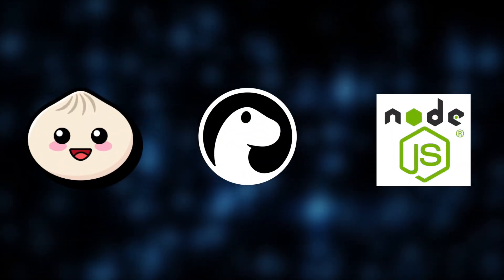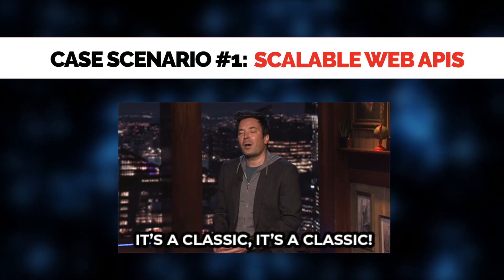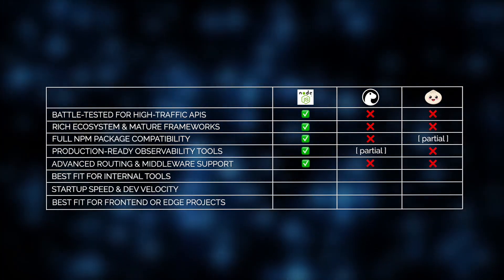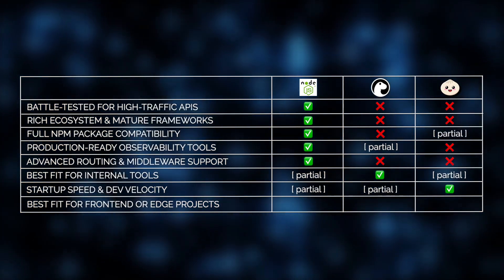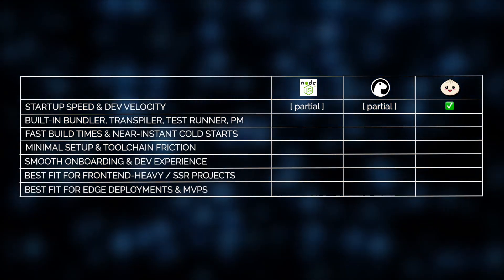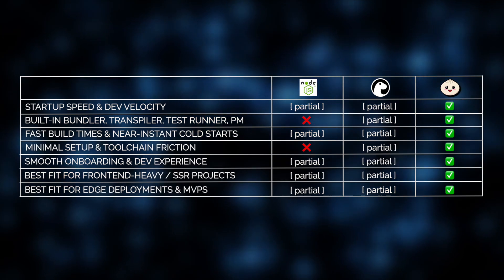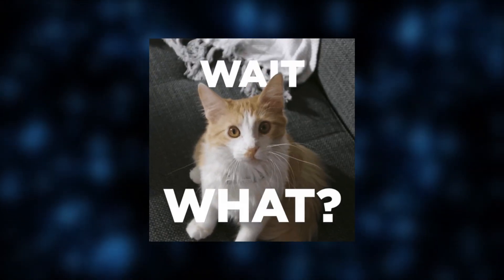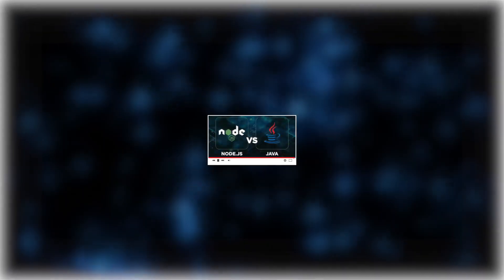Node.js vs Deno vs Bun in 2025: Which One Should You Choose?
Discover which JavaScript runtime - Node.js, Deno, or Bun - is best for your 2025 project. Jelvix compares them across real-world use cases like APIs, internal tools, and frontend apps. Fast, secure, or scalable - find your perfect fit.

▶ About this video:

In this video we break down the top JavaScript runtimes of 2025 - Node.js, Deno, and Bun - and analyze which one fits best for different real-world project scenarios. From high-traffic APIs to secure internal apps and blazing-fast frontend builds, we explore where each runtime excels and where it falls short. Whether you're building an enterprise backend, an HR dashboard, or a modern SSR app, this guide will help you choose the right tool for the job. Watch till the end to see the full comparison!